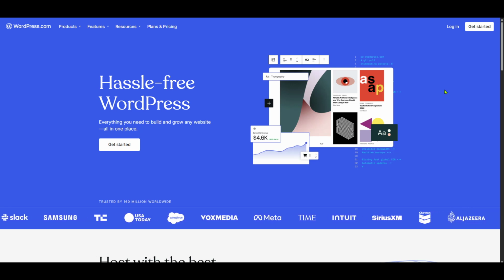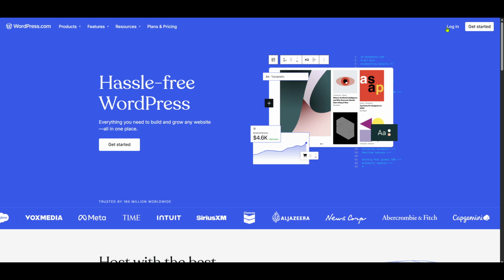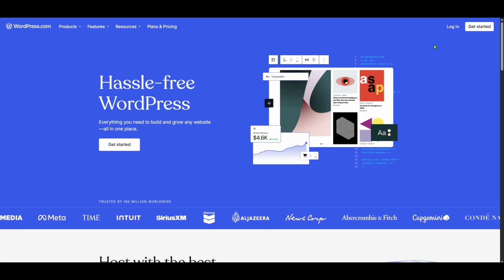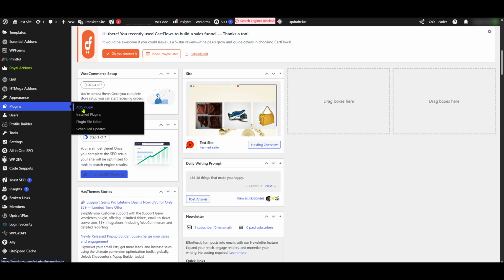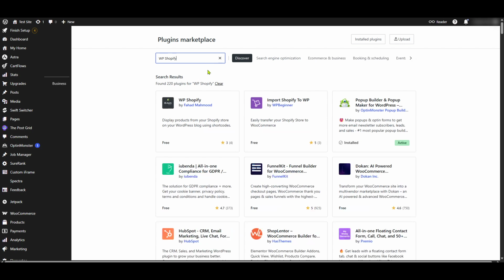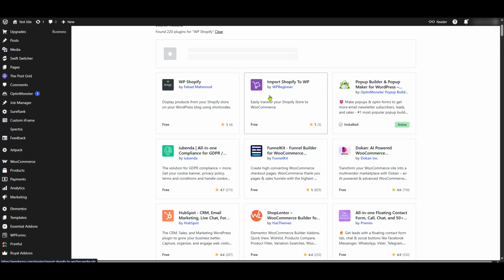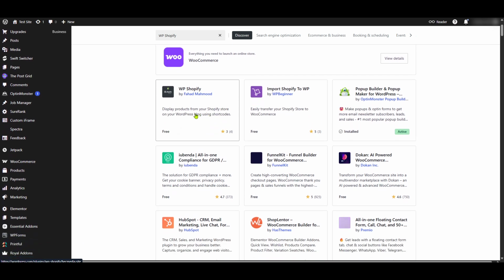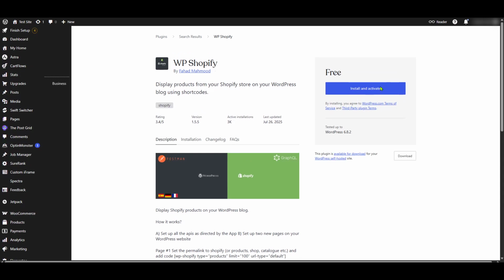How To Use Shopify With Wordpress [2025 Guide]